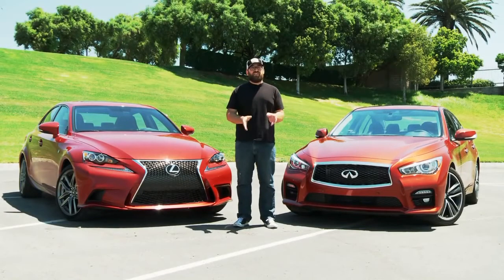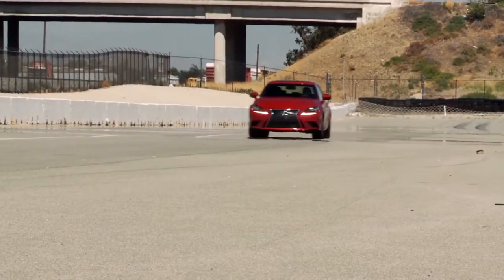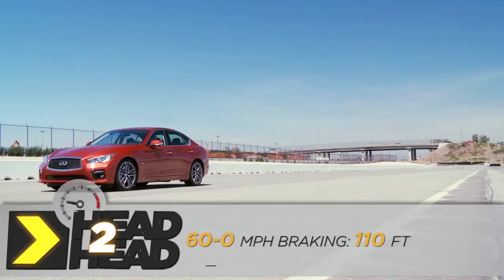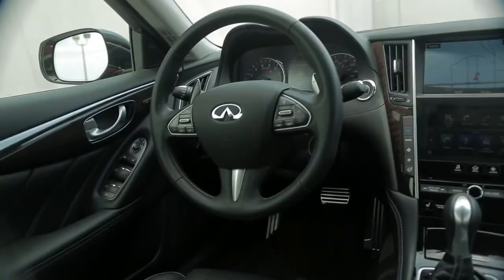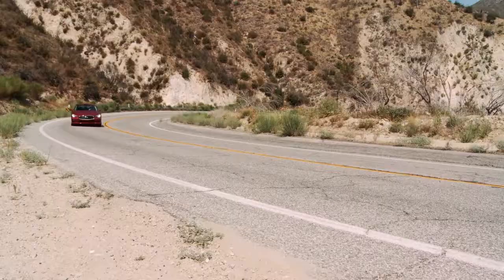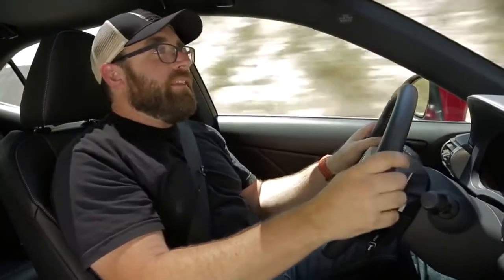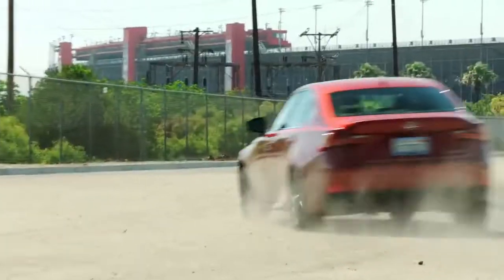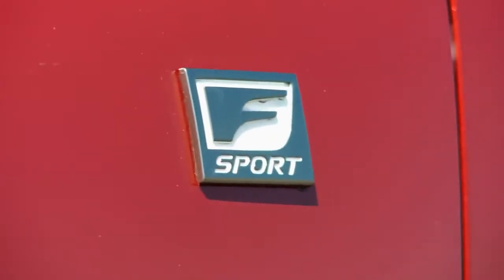2014 Infiniti Q50S vs 2014 Lexus IS350 F Sport! Head 2 Head Ep 40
видео обзор